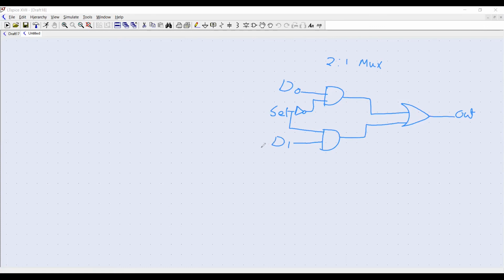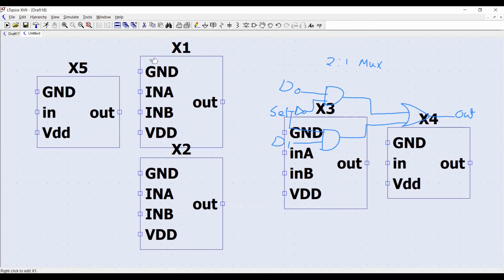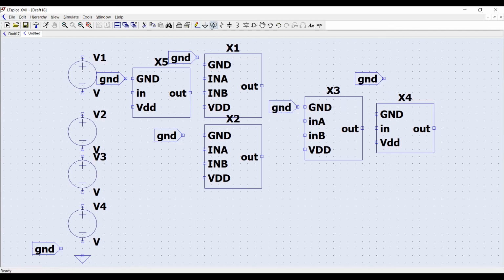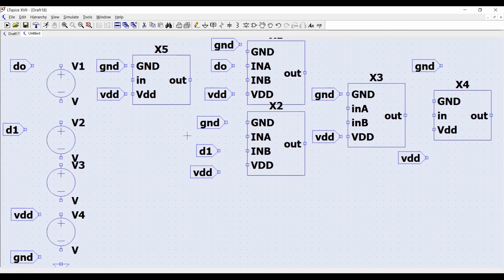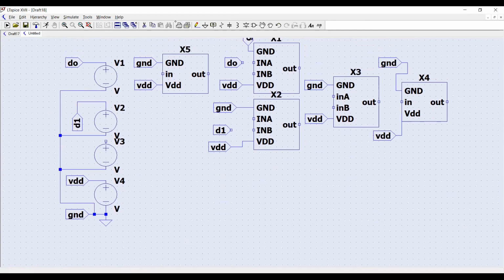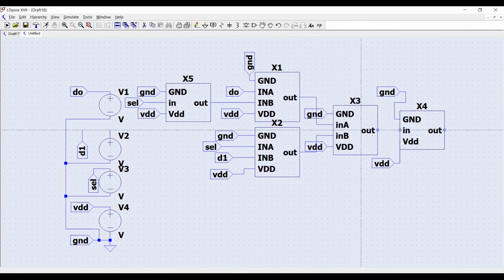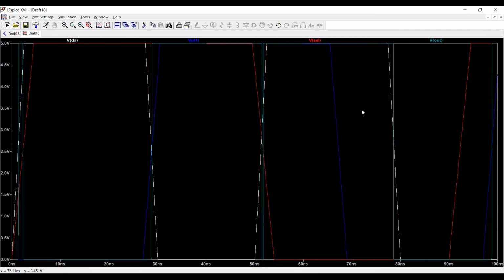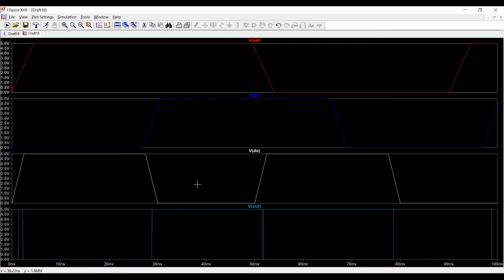Simulation of 2:1 Mux in LT spice using And and Or Gates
This video gives details of the simulation of 2:1 Mux in LT spice using And and Or Gates and also teaches using multiple plot pane in LT Spice.